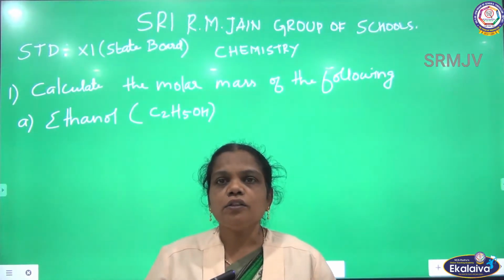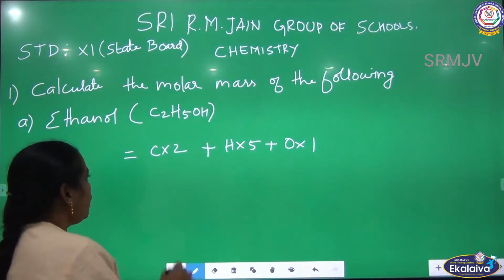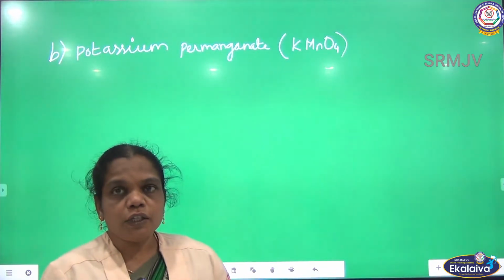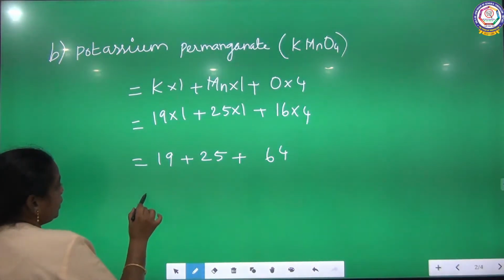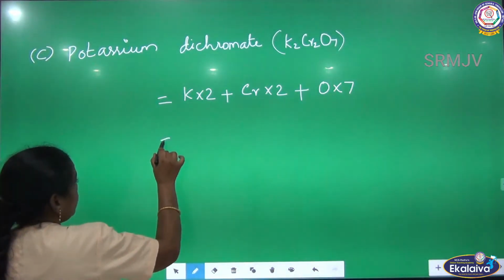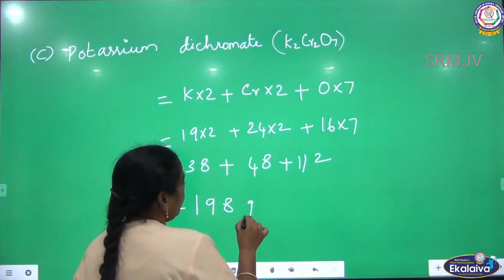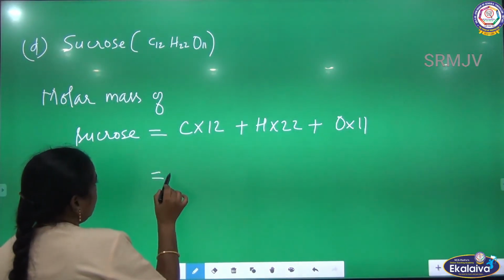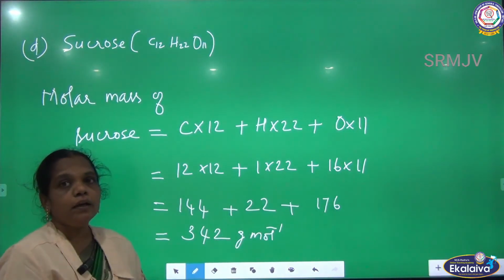State Board - XI - Chemistry - Unit 1 - Self evaluation- 1